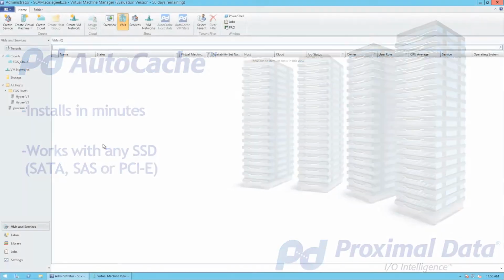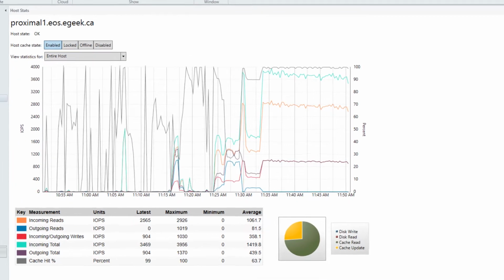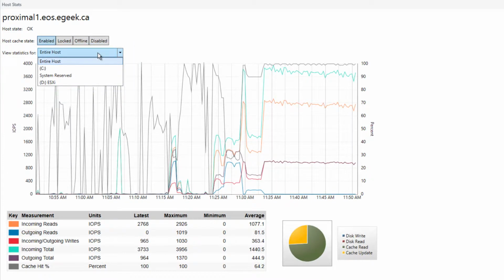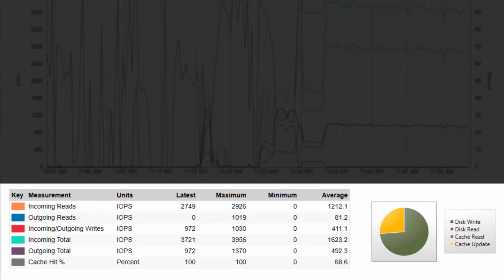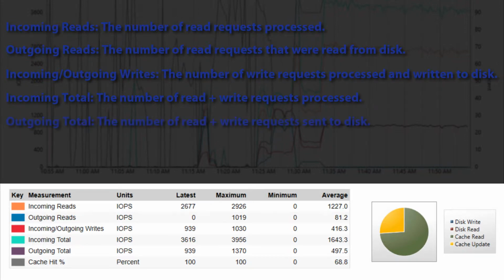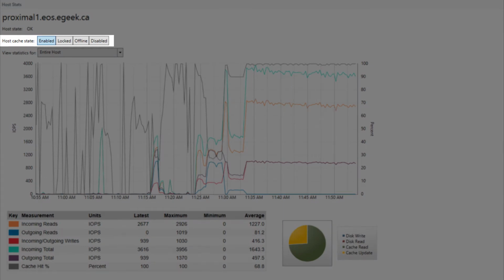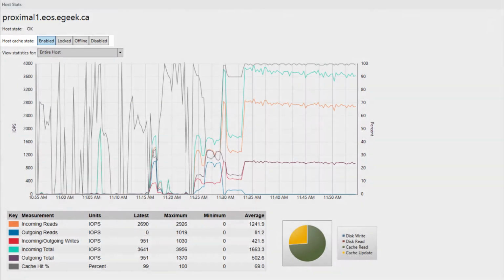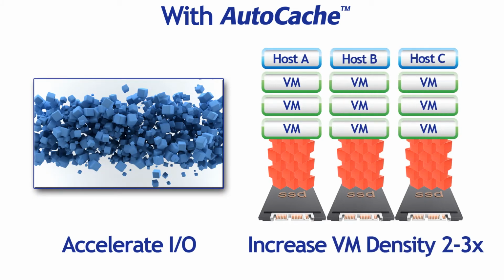AutoCache - Hyper V Overview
Overview of AutoCache for Microsoft Hyper-V